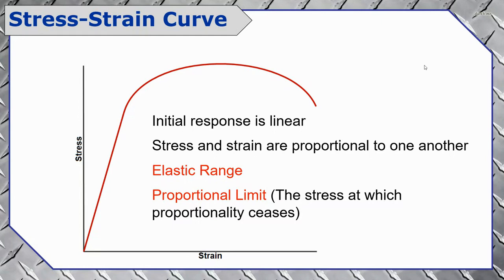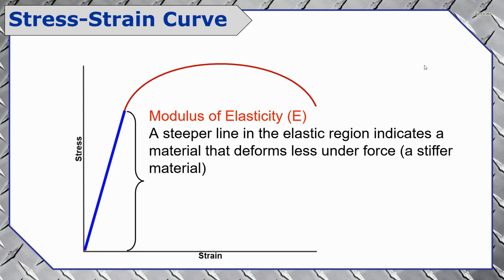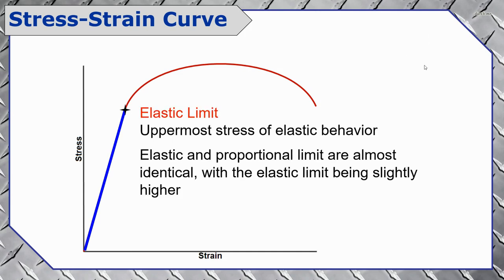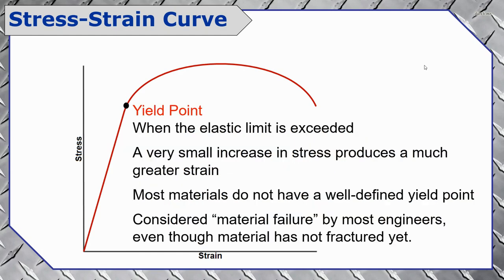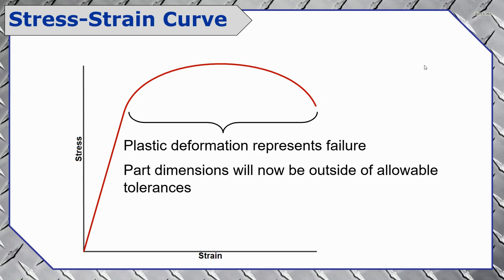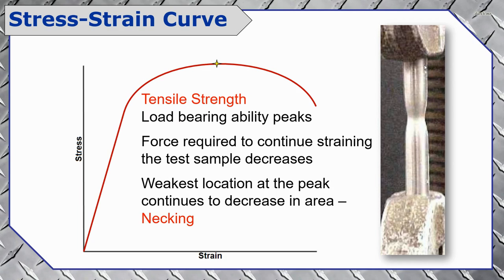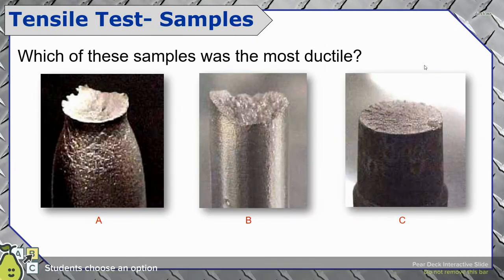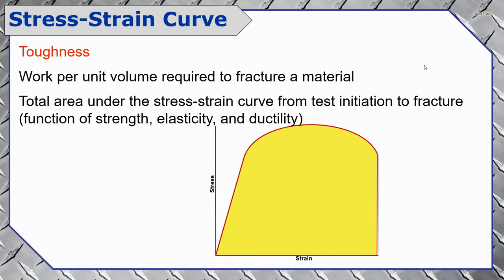Materials Testing Lesson- Pt 2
This portion of the lesson takes a closer look at the stress/strain curve and identifies what different regions of the curve can tell us about the mechanical properties of a material.